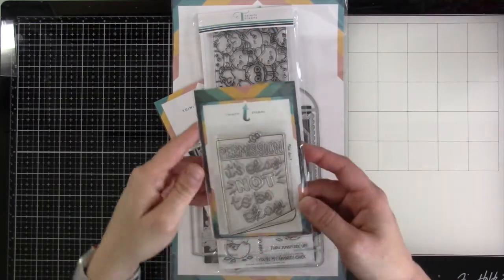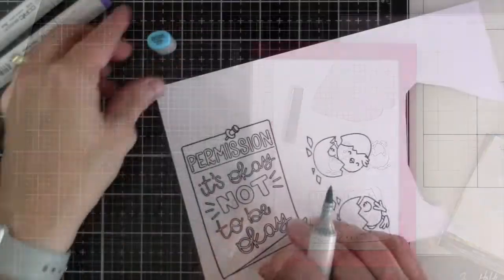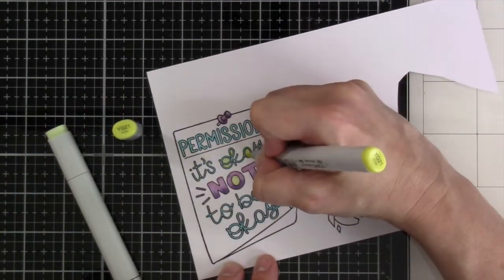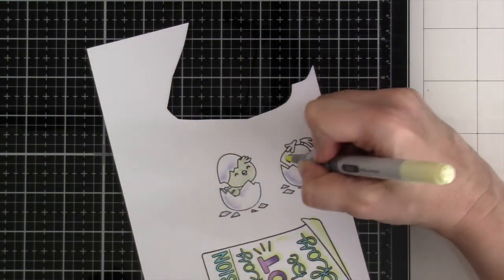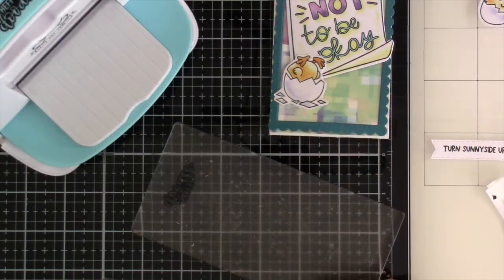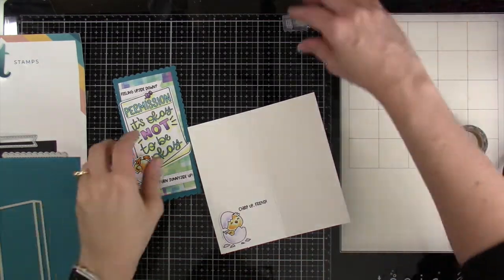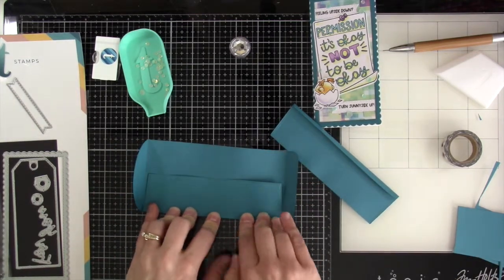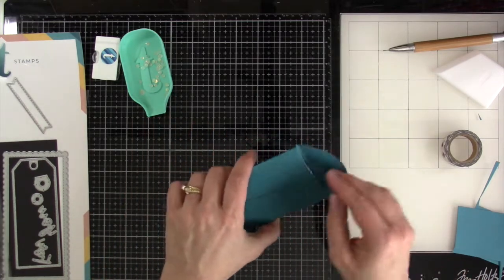A Mini Slimline Love, Dani Card with Trinity Stamps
This project was created by Creative Team Member:  Cassie Trask
Supplies used for this project:

• (1) Clean and Simple Mini Slimline Panels Die Set – Trinity Stamps

• (1) Mini Slimline Card and Envelope Die Set – Trinity Stamps

• (1) Trinity Teflon Tool - An Ergonomic Folding craft essental tool –...